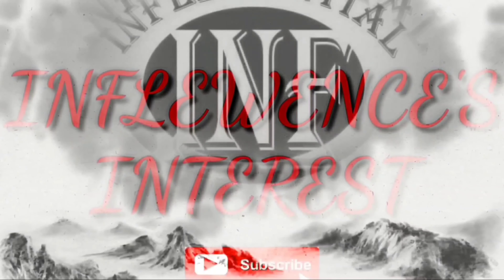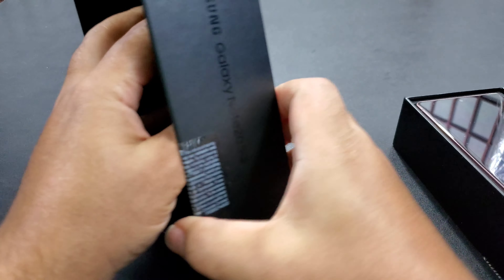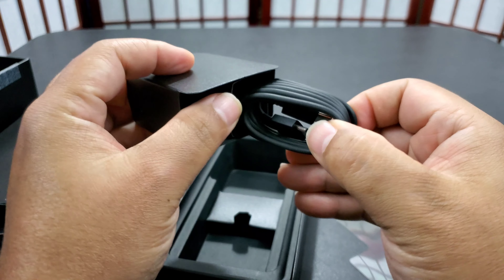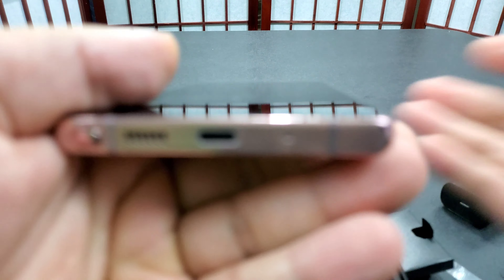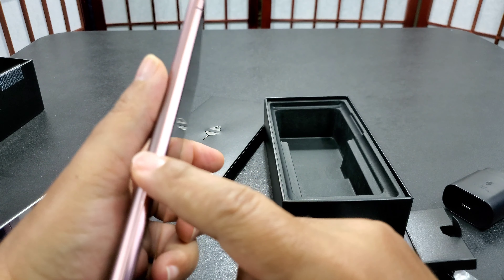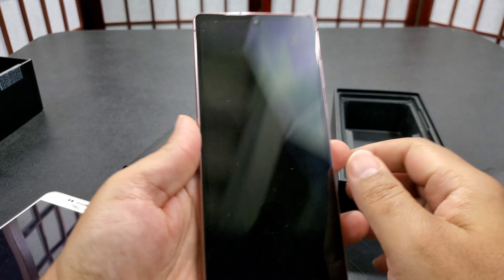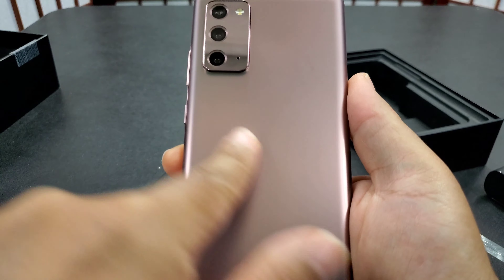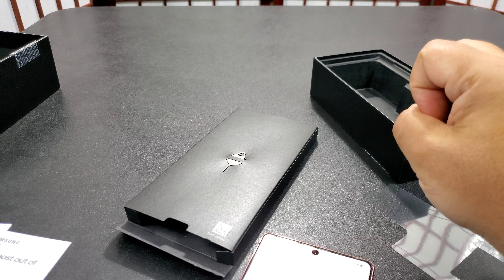Samsung Galaxy Note 20 5g - Unboxing - First Impressions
Unboxing the Note 20 5g today. Also just some quick thoughts.

Intro and outro music can be listened to here:

and here

MY GEAR:

600W Day Light Umbrella Continuous Lighting Kit by LimoStudio:

ecoEfficiency 2-Pack of EN-EL14, EN-EL14A Batteries for Nikon:

Neewer CN-160 LED Digital Camera Video Lighting Kit:

Fotopro 12" Flexible Tripod:

SMALLRIG Cool Ballhead Arm:

BOYA BY-M1 Lavalier Microphone:

Vidpro XM-cm Compact Micro Video Microphone:

Neewer Smartphone Video Rig:

FocusFoto Smartphone Video Rig Camera Cage Mount Holder Stabilizer Handle Grip: